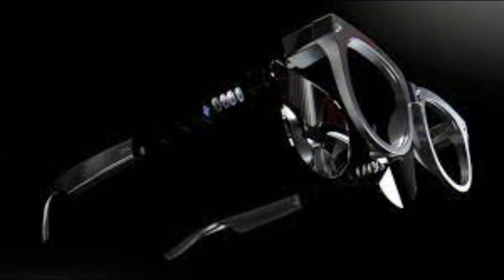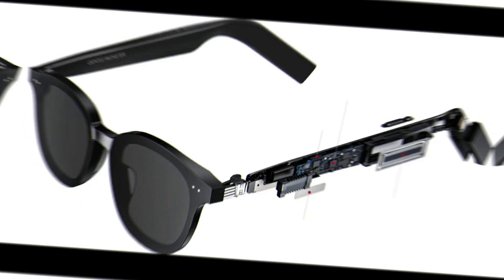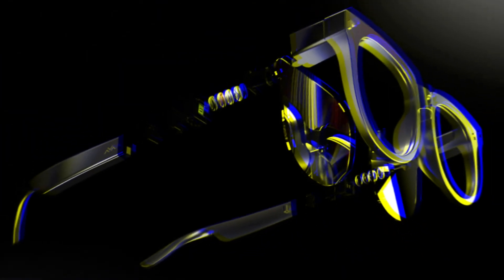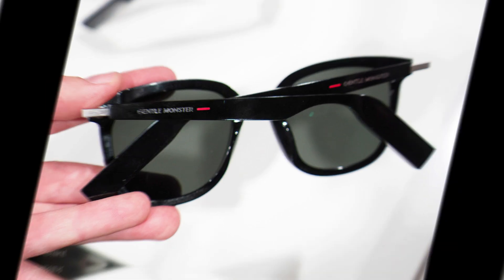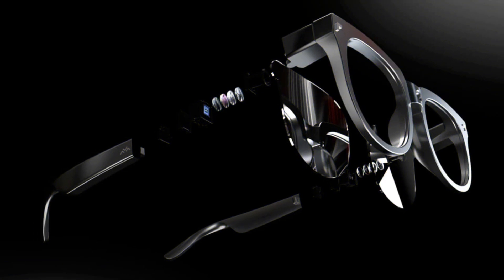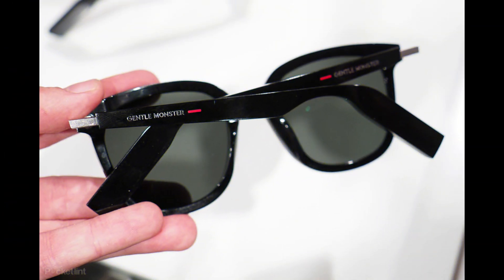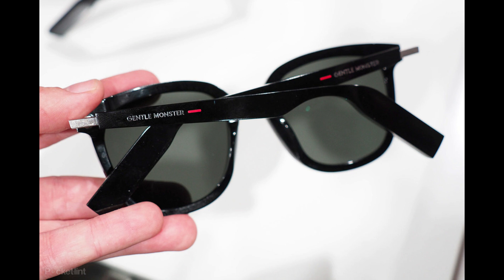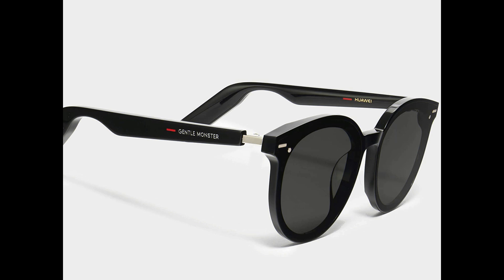TCL unveils Thunderbird Smart Glasses with a full color transparent micro LED display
TCL unveils Thunderbird Smart Glasses with a full color transparent micro LED displa.

There is a renewed push to make smart glasses the next big thing and these may be the most impressive yet – TCL unveiled the Thunderbird Smart Glasses Pioneer Edition. They use a micro-LED display with a wave guide that was developed in-house over the last three years. It’s a transparent color display, so these look and feel like regular glasses
This sets them apart from Xiaomi’s concept smart glasses, which only featured a monochrome display also using micro-LED. In both cases the LEDs are tiny, just 4 µm in size, but TCL’s team developed a proprietary algorithm that enables the Thunderbird glasses to show a full-color image.

Check out the video below for a demonstration of what one can do with smart glasses. Basically, the aim is to replace your smartphone or at least its display to start. You can read the news, view messages, check your schedule, control your smart home and so on, all with the added advantage that the glasses are a display that’s always in front of you.

The demo also shows that the glasses have a built-in camera (which sits on the bridge of the nose). You can snap photos, which automatically get transferred to your phone. There are no details about the camera or indeed the glasses themselves in this first announcement.

Right now it looks like you still need your phone to provide the Internet connectivity and most of the smarts, the glasses are mostly a display with simple touch controls on the side.

TCL didn’t reveal when the Thunderbird Smart Glasses Pioneer Edition will be available to consumers or how much they will cost.

PS. you may remember the Ray-Ban Stories that launched recently, smart glasses with a Wayfarer design. Those don't have a display, though, and neither do the Razer Anzu. Also, the HTC Vive Flow from yesterday is a VR headset (though it has cameras, so it can sort-of function like glasses). Having a display puts the Thunderbirds (and the Xiaomi concept glasses) in a completely different category, even if all of these are colloquially called “smart glasses